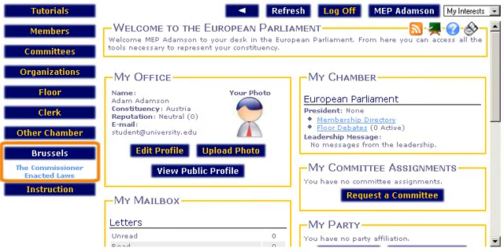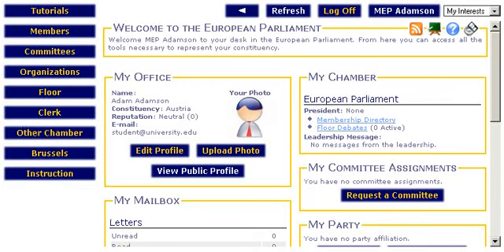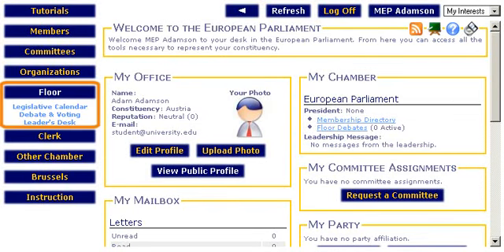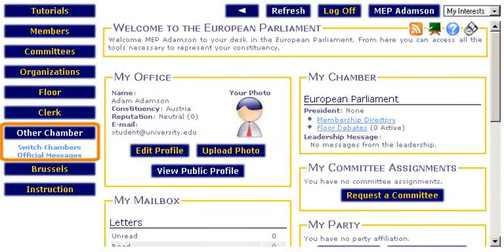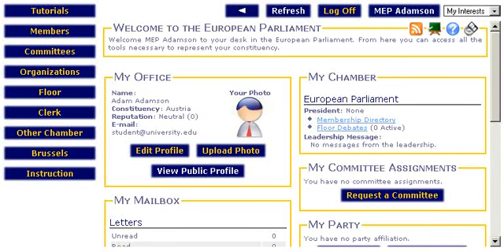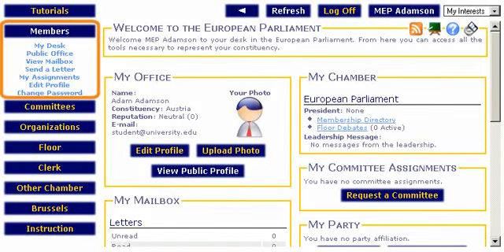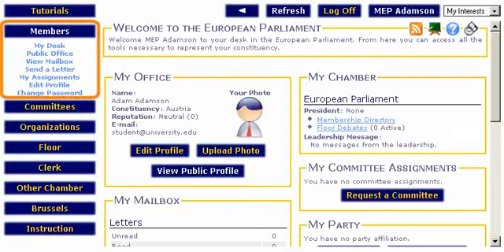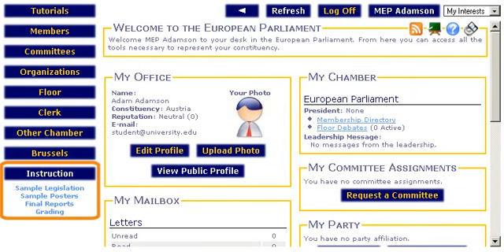LegSim European Parliament Member Overview